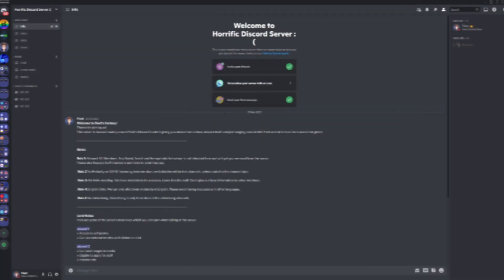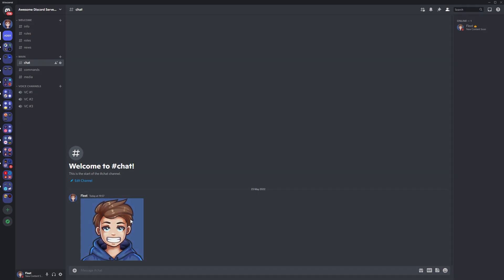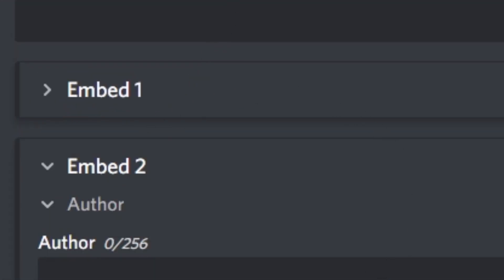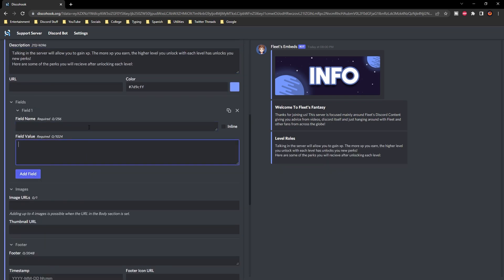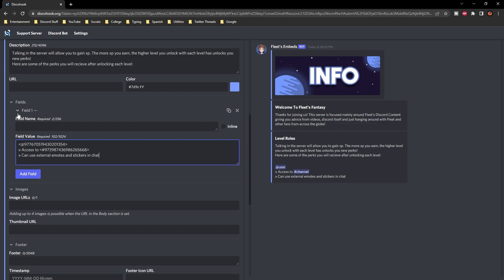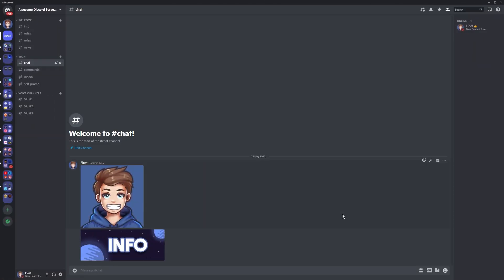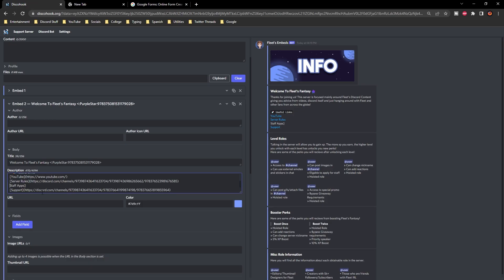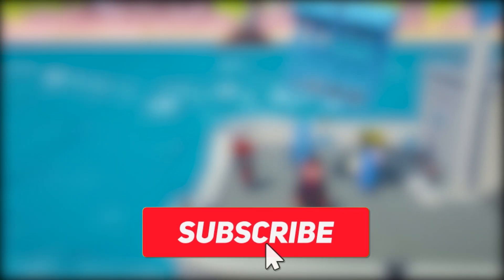Setup Discord Message Embeds! (2022)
Discord Embeds are a great way to take your discord server to the next level. Rather than just displaying information in the boring way that everyone does, Using message embeds allows you to present your information in a professional and concise way! In this video you will learn how you can make your own message embeds for your discord server.
I cover everything from setting up the embed profile, channel headers, displaying the information, using fields to create horizontal text, adding emojis including custom emotes, using hyperlinks and finally posting the embed and also editing it in the future. On top of that I have included some potential discord text formatting which you can include in your own embeds!

Thanks for all the support on the video!

📬 Find More Resources in my Discord Server!

0:00 Intro
0:12 Accessing Discohook
0:34 Embed Profile Setup
1:29 Creating the Embeds
3:56 Setting up Embed Fields
6:15 Adding Emojis
6:52 Adding Hyperlinks
8:19 Publishing the Embed
8:49 Editing the Embed
9:07 Outro

🛠️ | Discord Text Formatting:
Bold: **Text**
UnderLine: __Text__
Italics: *Text*
HyperLink: [Text](Link)
Code Block: ```Text```

👋 | About Me:
I am a 17 year old who creates discord videos from my bedroom and started this channel for just a bit of fun. Some of the videos you could expect to find are discord tutorials, challenges, news, etc.